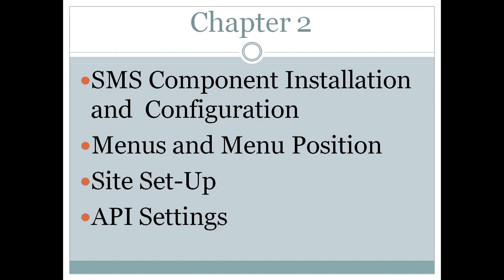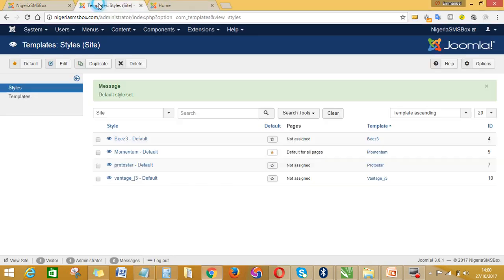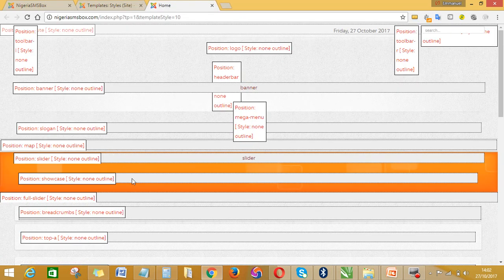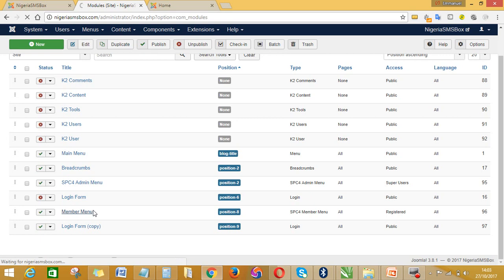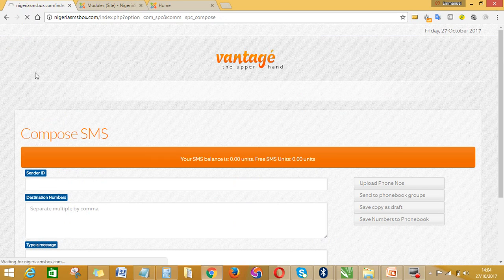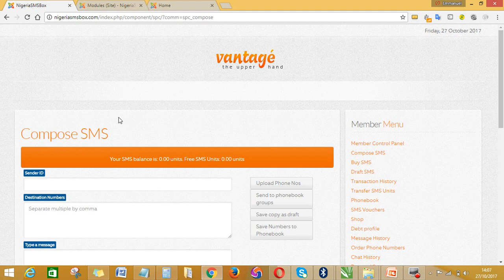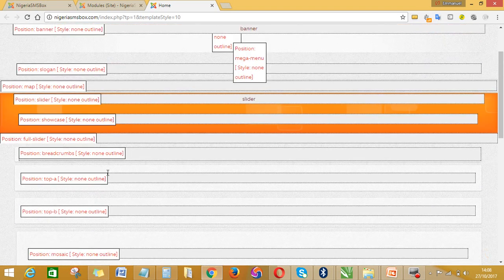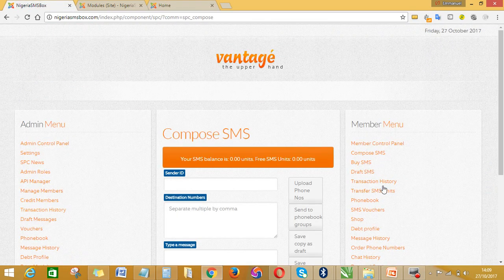How to Design and Develop BulkSMS Website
Learn how to design and Develop Bulk SMS Website that will bypass DND... From Scratch no previous knowledge needed.

MORE FREE VIDEO AND FREE TIPS ON HOW TO MAKE MONEY

ONLINE!

- Jonathan Emmanuel

of the product links, I’ll receive a small

us to continue to make videos like this. Thank you

for the support! Furthermore, note that results will

vary. I am not responsible for your actions. I cannot

"guarantee" this will be right for you because that

is an impossible declaration. However, I can

recommend looking into it and seeing if it is right

for you!

Jonathan, Emmanuel